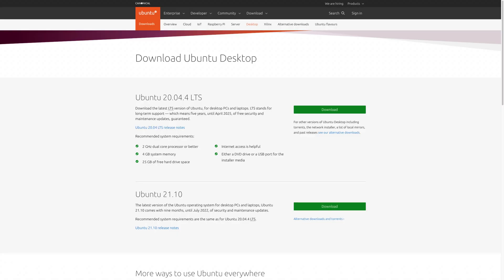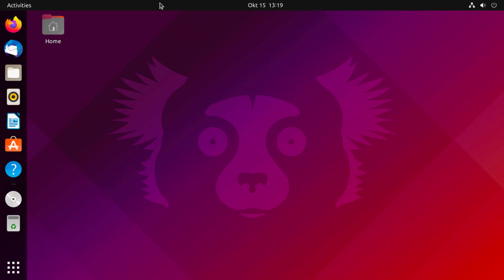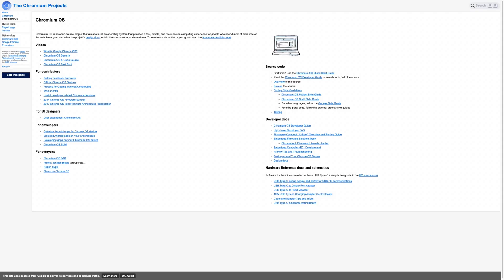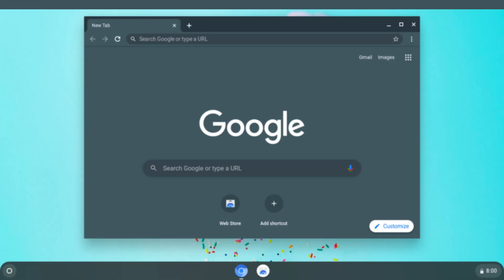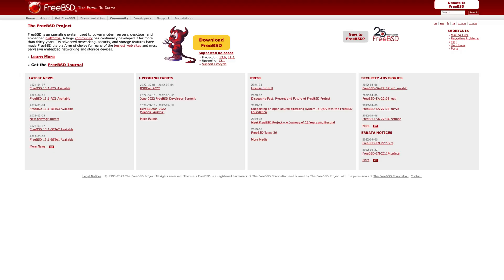FREE Alternatives To Windows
Windows ain’t all that, if you’re a little tired of playing on the Microsoft side of the fence, here are some operating systems that don’t have a license fee, offering free alternatives to the Windows operating system.